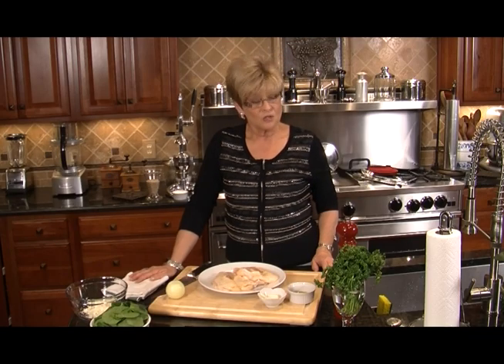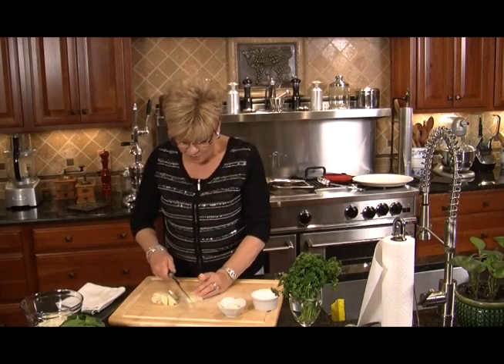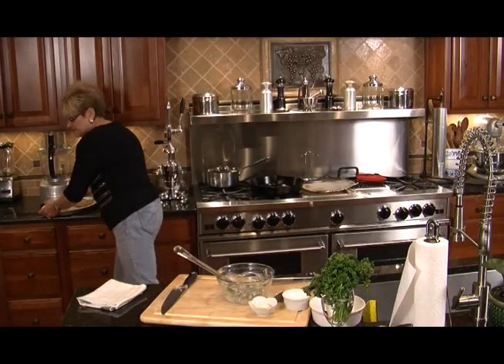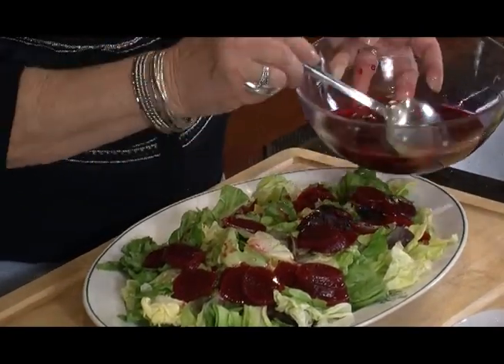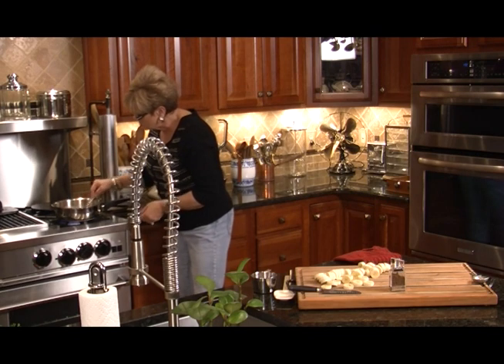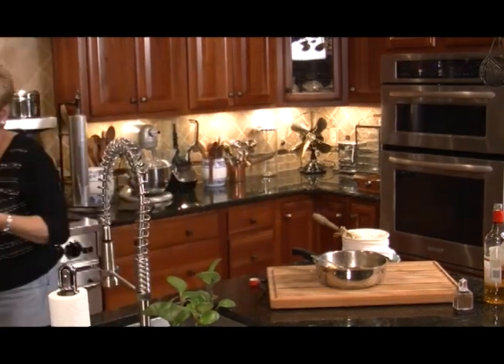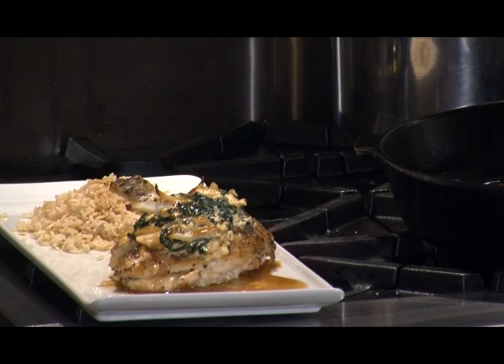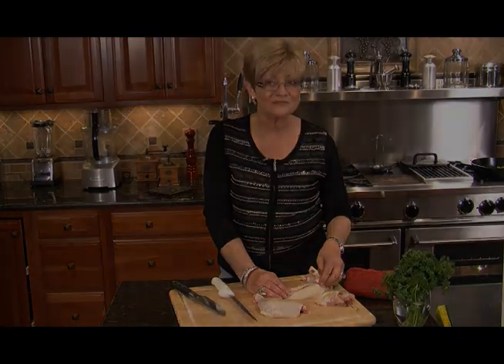The Coastal Kitchen - March 2013 Episode 18 "March Madness Meal"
Airline Chicken with Spinach and Feta Cheese, Long Grain Brown Rice, Beet Salad, Bananas Baha Rumba.